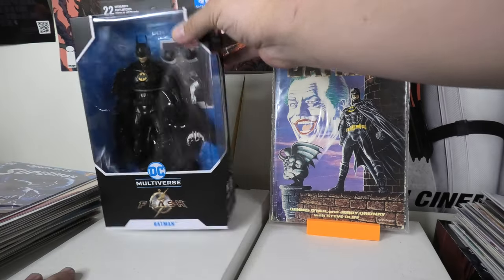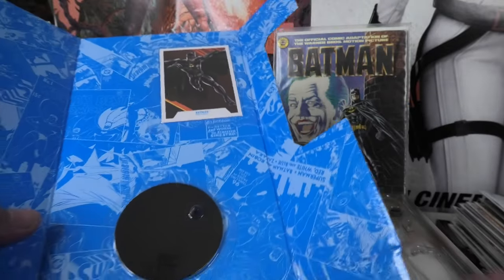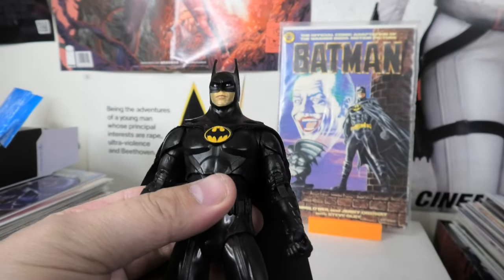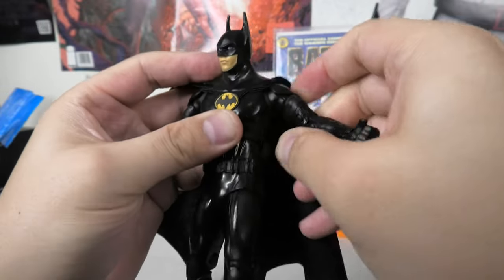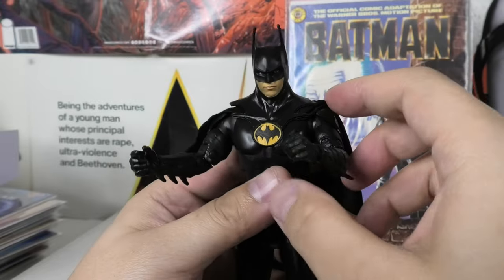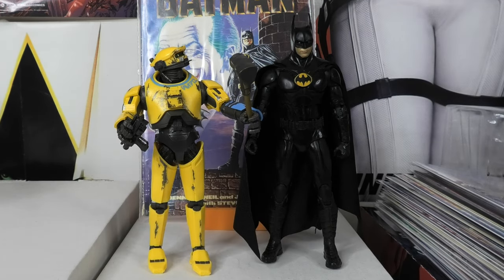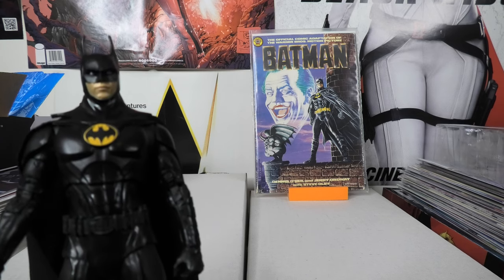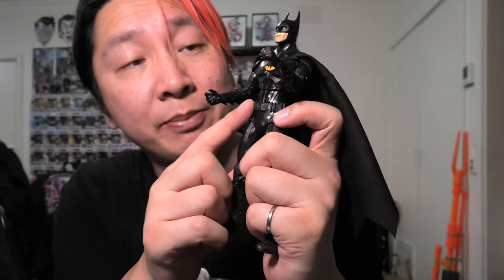HOLY BROKEN ARM BATMAN! MY FIRST McFARLANE TOYS UNBOXING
Not my first McFarlane figure, but the first time taking one out of the box. You won't believe what happened!